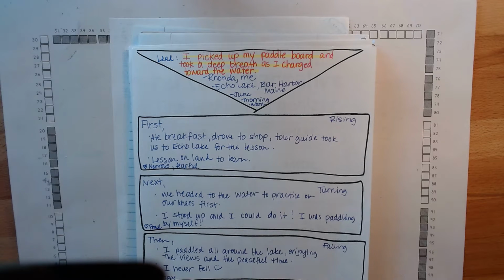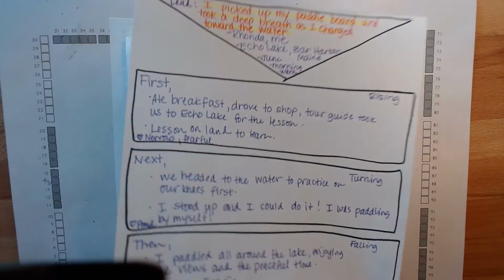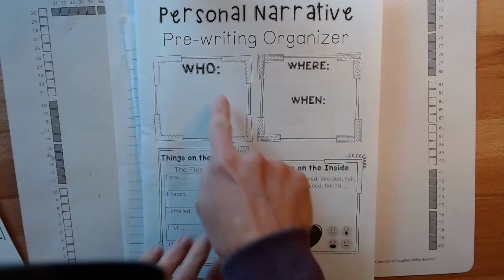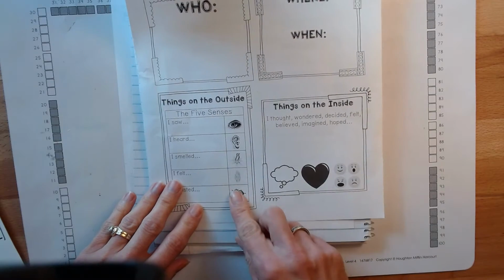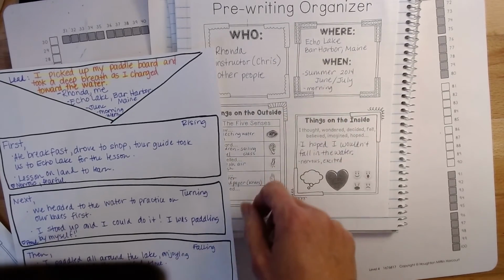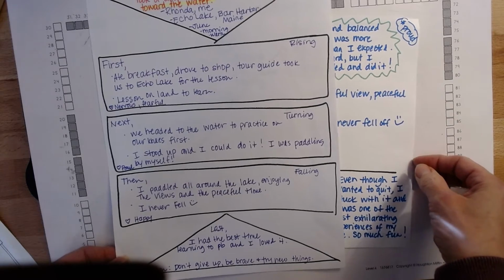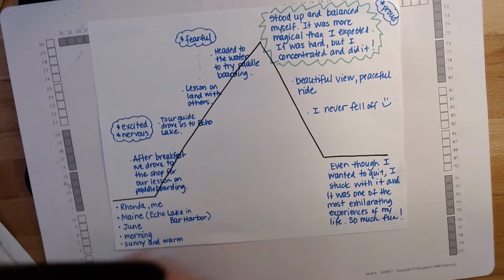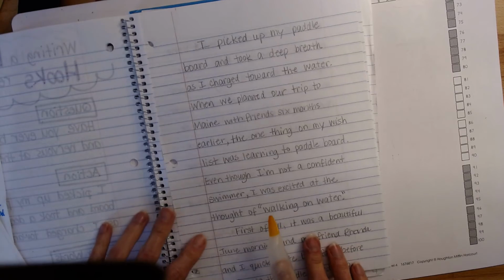Writing Personal Narrative Lesson 10 - Add Details using Feelings and Senses